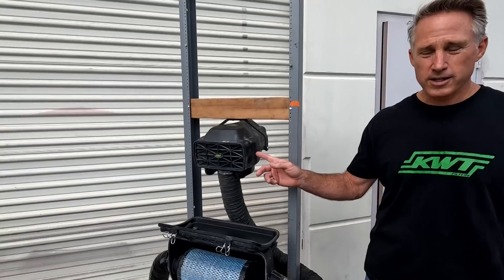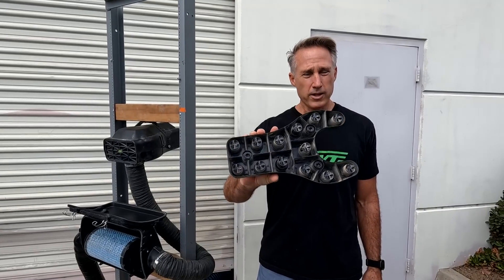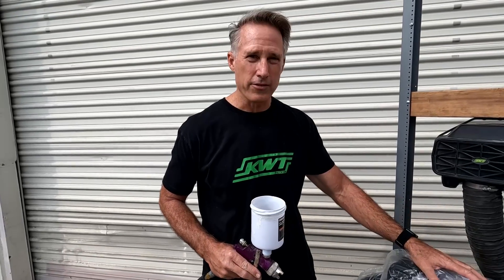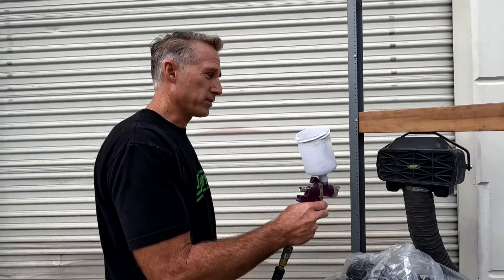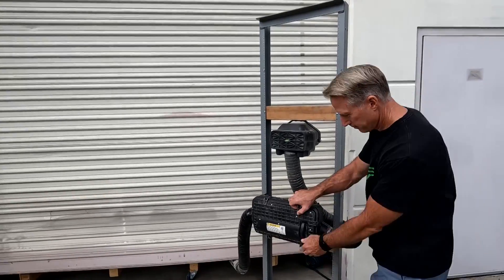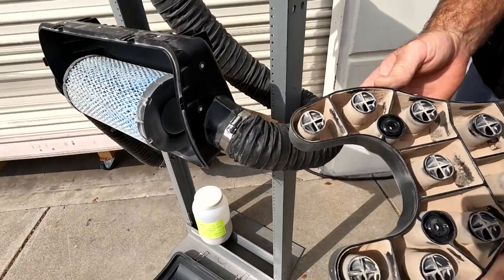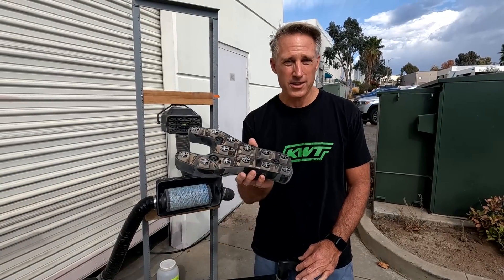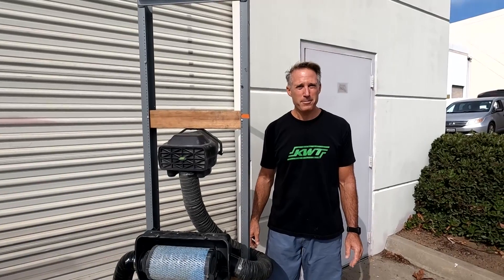Particle Separator Efficiency Test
Don't be fooled by misinformation that our KWT Particle Separator is not as efficient as we've stated.  This is a test proving just how efficient it really is, with an efficiency rating of 97-98% you can see the amount of dirt collected just before reaching your stock air filter.  With these numbers and requiring no power, and no loud fans, this is the best off-road particle separator on the market today!

Dirt Tray Before Test: 448 Grams
Dirt Tray After test:  467 Grams

RZR Filter Before Test: 603.5 Grams
RZR Filter After Test: 604 Grams
97.5% Efficiency